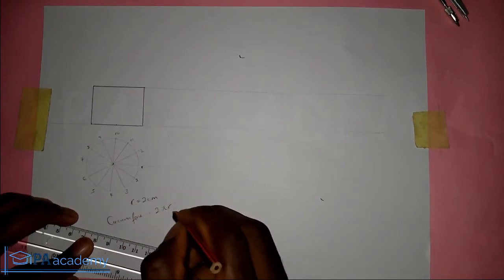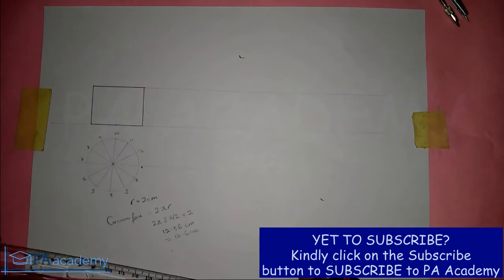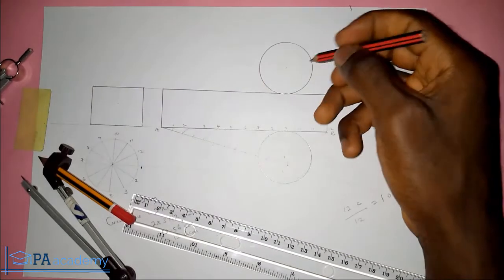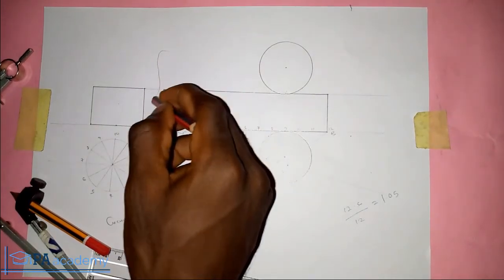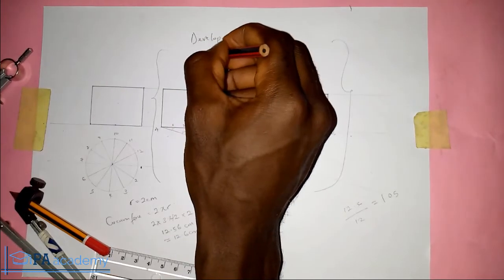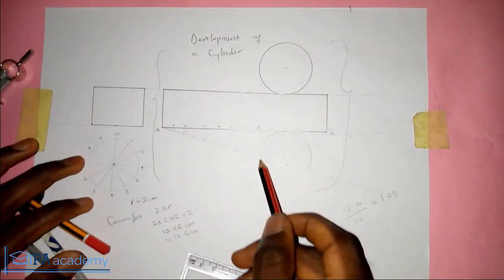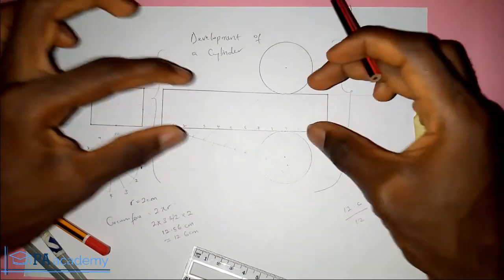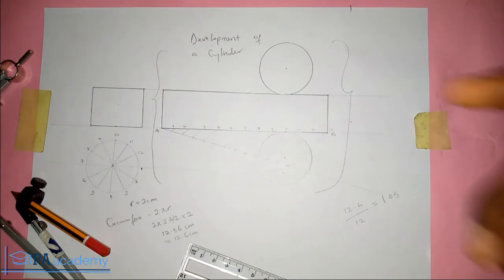How To Easily Draw the DEVELOPMENT OF A CYLINDER | Simple & Easy | Development of Solid Shapes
In this video, I will show you How To Easily Draw the DEVELOPMENT OF A CYLINDER

Thanks
PA Academy